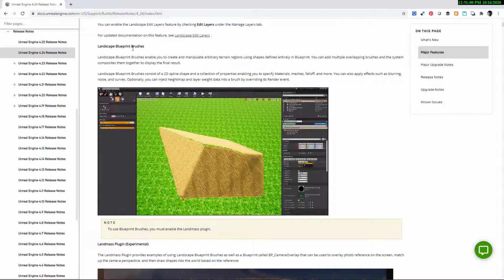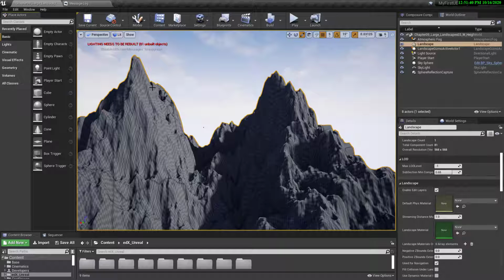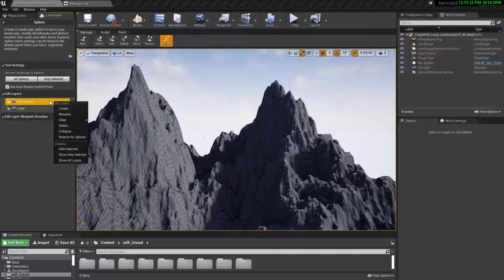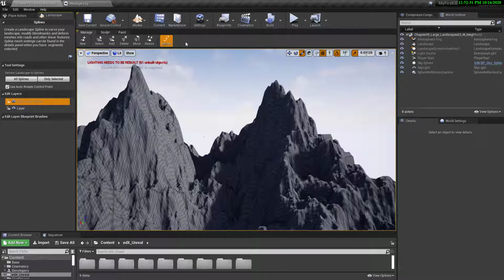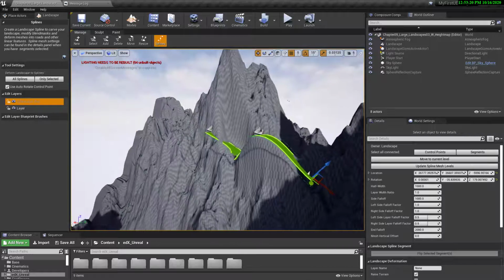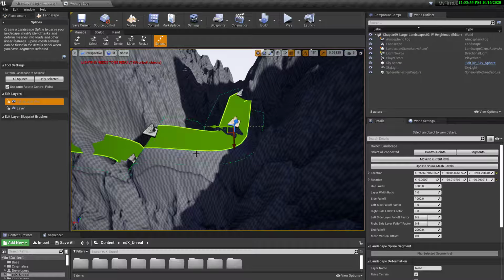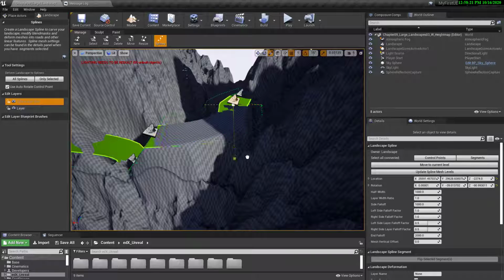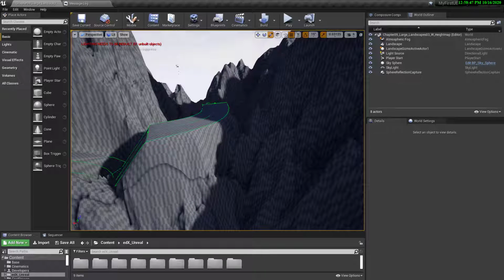Unreal Landscape layers & spine tool - for flattening out areas for roads and paths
Do you need a core of engineers to get you roads through the mountains?  Not anymore!  Just use the 4.24 (and greater) spline tool!

landscape, Landscape Spline